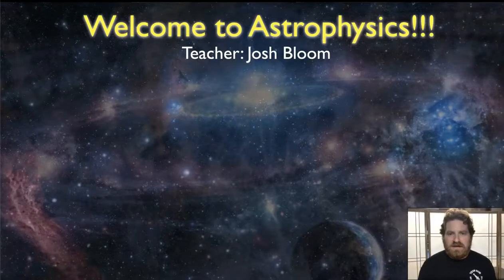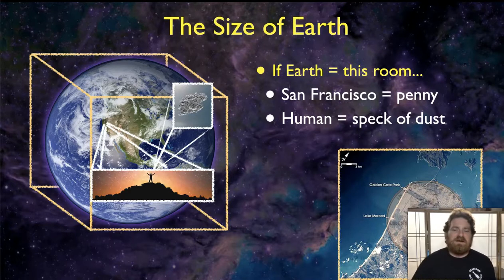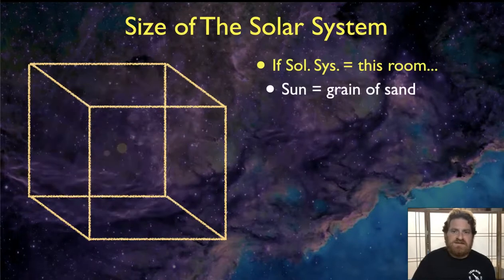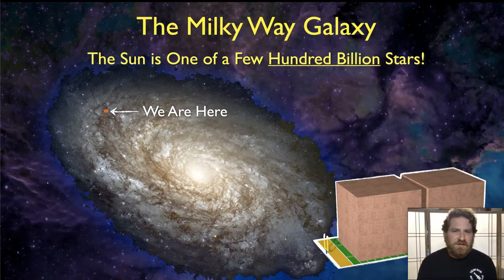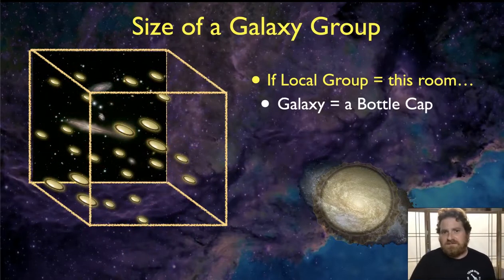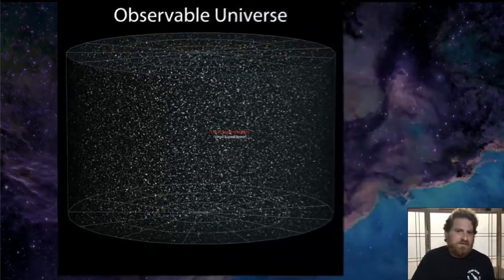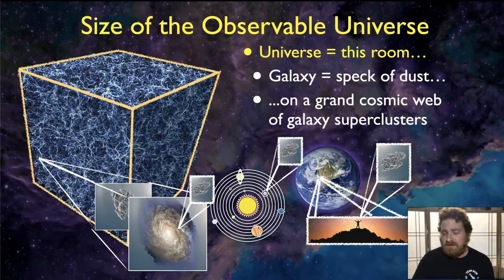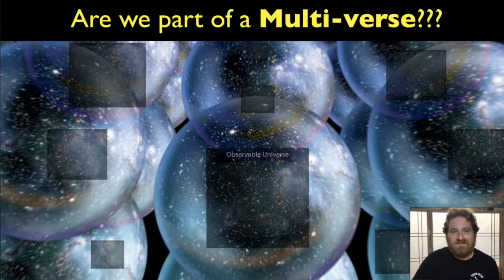Scale Model of the Universe (Specks of Dust)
What if you could build a scale model of the Observable Universe in a classroom?  What would it look like - and where would we be within it?  Visualizing the immensity of the Universe is very difficult.  It challenges our capacity to comprehend how small and how significant we are.  After 20 years of teaching this subject, I have found this is what impresses my students the most. Building off his mentor Carl Sagan's famous line "We are made of star stuff", Neil deGrasse Tyson once said, "We are not only IN this Universe, but the Universe is in US".  That is was this course is all about - recognizing how our connection to the immense might help us all live a "right-sized" life.

(For reference: I am assuming a "speck of dust" is approximately 1 micron or 0.000001 m in size)

Josh Bloom teaches Physics & Astrophysics at Palo Alto High School in California.